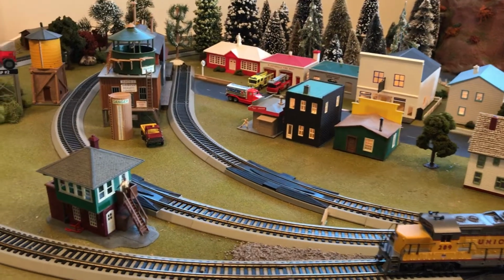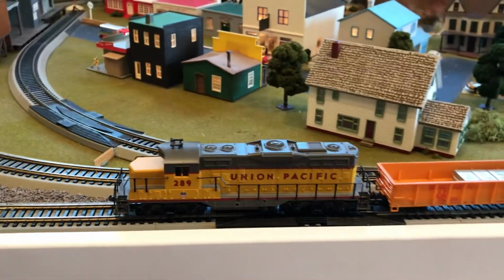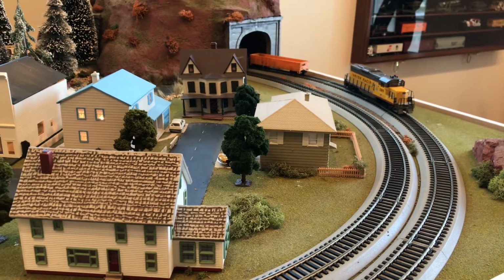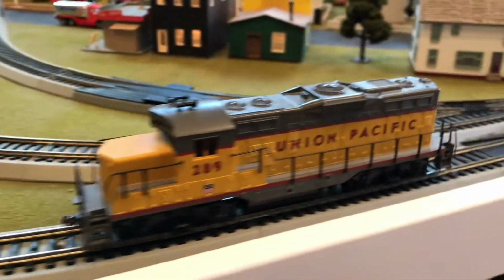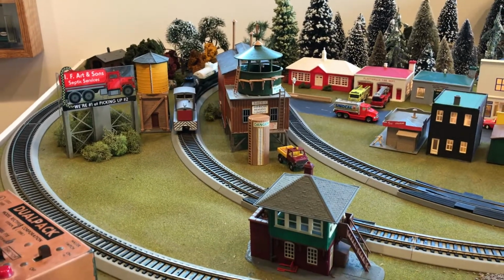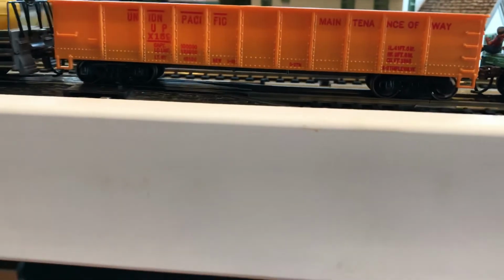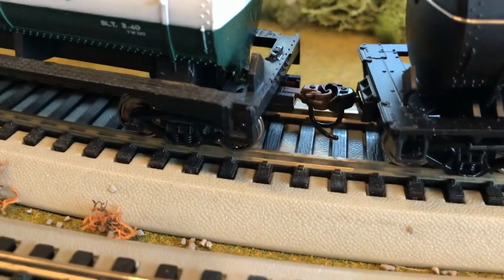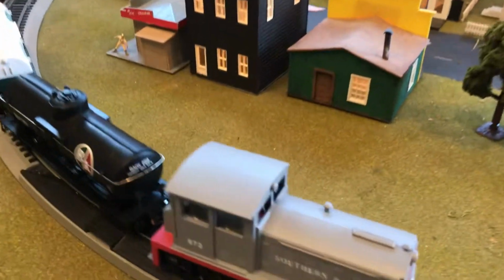HO Test Run #3: Walthers UP GP-9 and Model Power SP Plymouth Industrial Switcher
Two trains tested on the layout.  New DC power set up featuring the addition of an MRC 6200 to power the inner industrial loop.